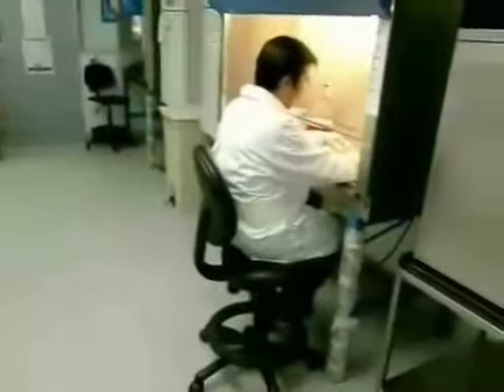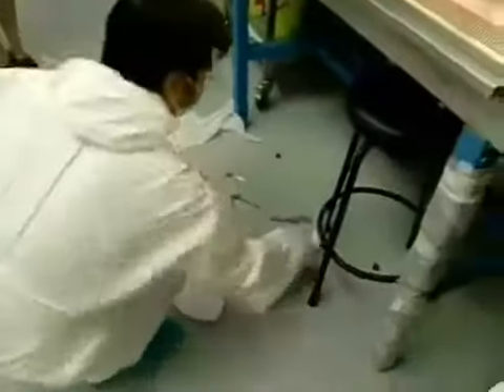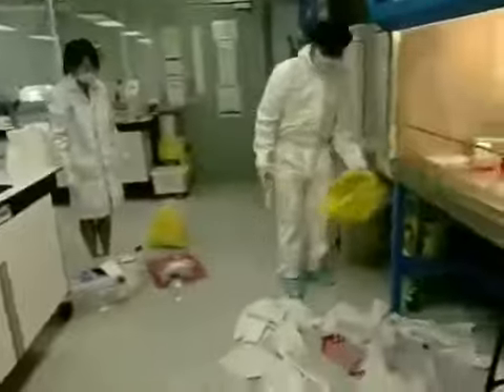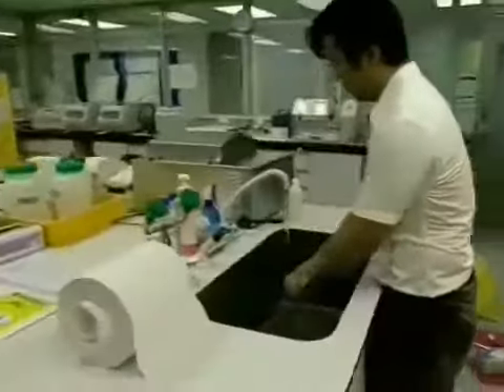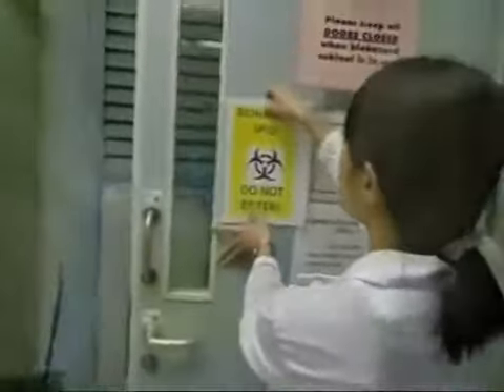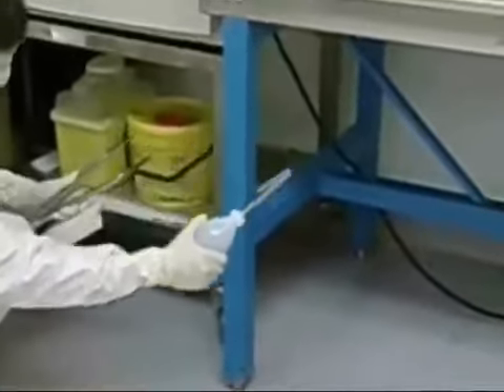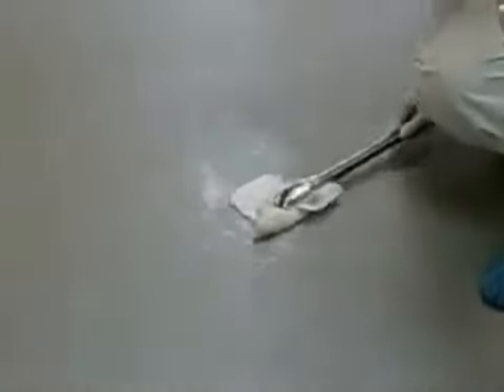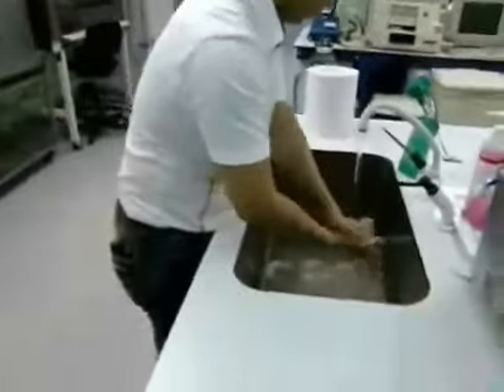Biological spill clean up in a microbiology laboratory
Video owned by NUS Department of Microbiology and Immunology